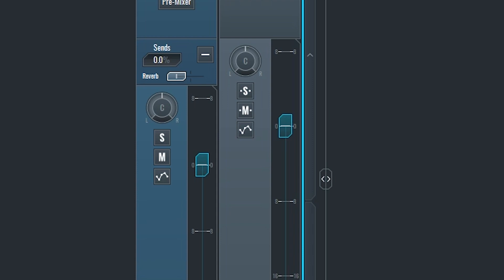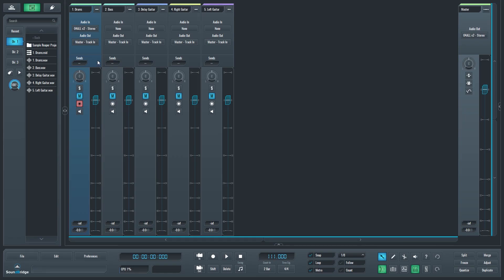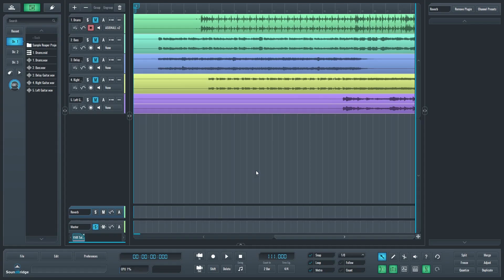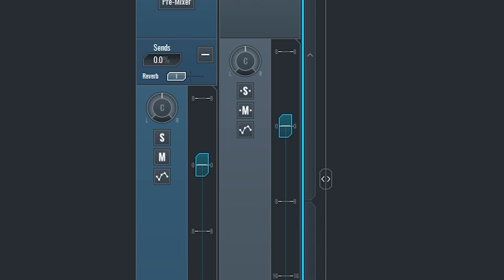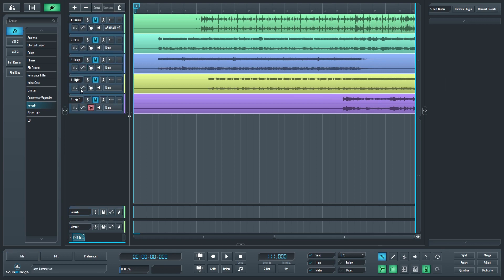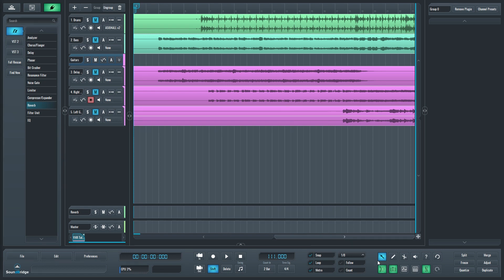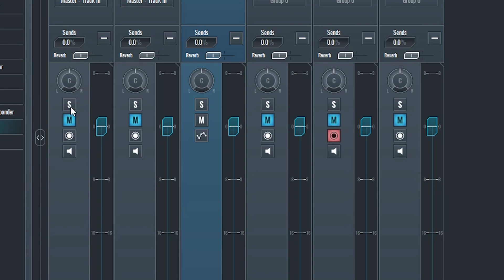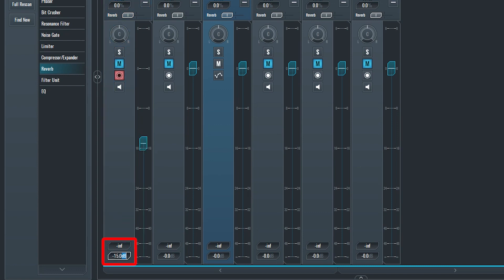SoundBridge Tutorial (Part 5) – Mixer View and Signal Routing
SoundBridge is a simple free digital audio workstation that’s great for recording audio and editing MIDI with virtual instruments. In this video, we cover the mixer view in SoundBridge. This includes how to adjust the volume and panning, as well as creating track groups and sends.

"Flaming Energy by Hook Sounds